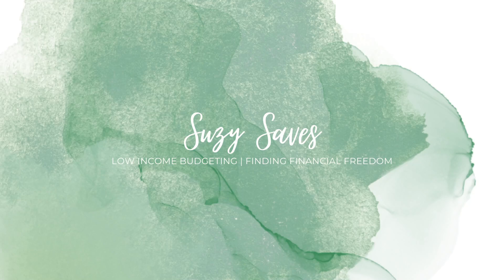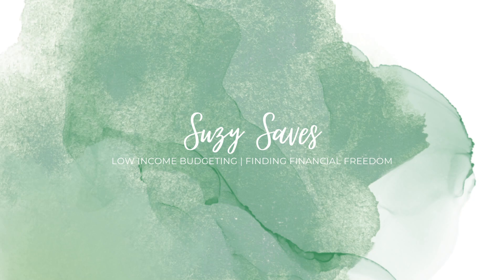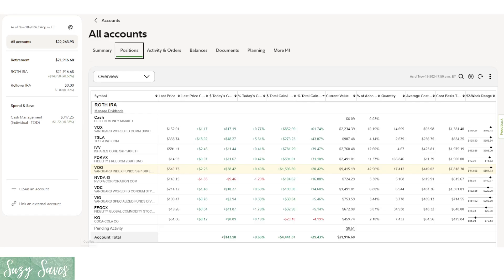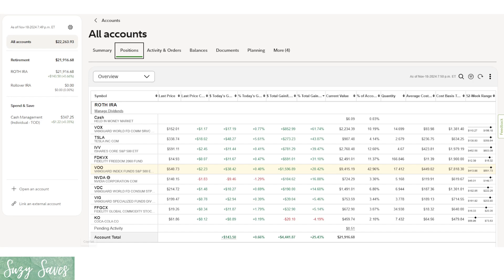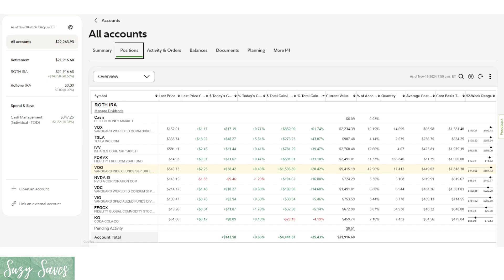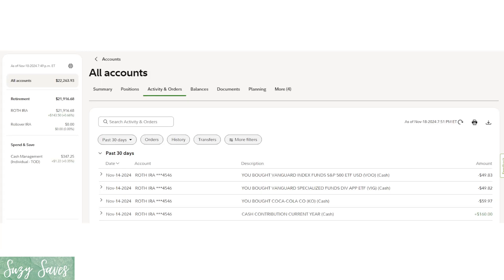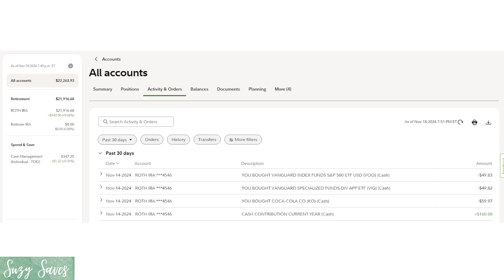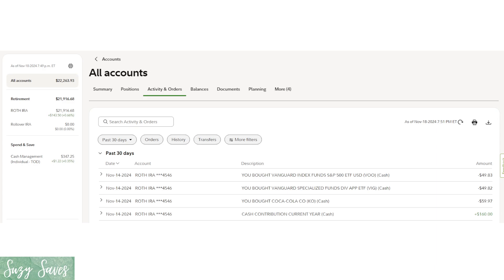Transfer Tuesday! +$160 INVESTED! | November 2024 | Week 3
I have my retirement accounts in Fidelity Investments.

I finally put money towards my ROTH IRA and I'm feeling great about it!